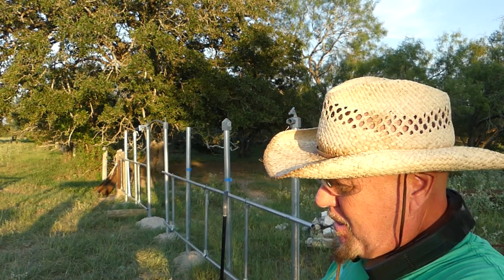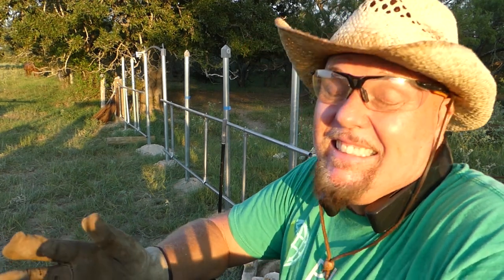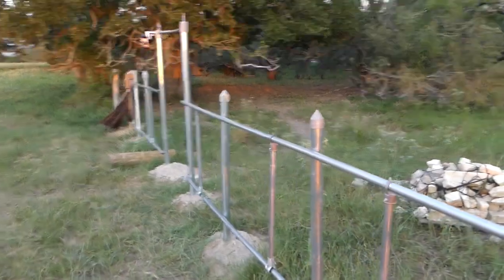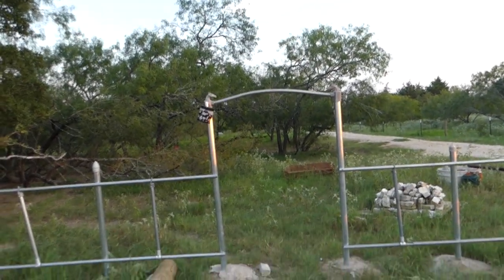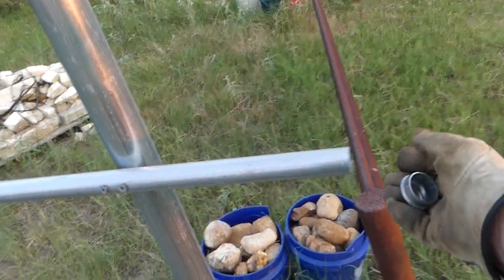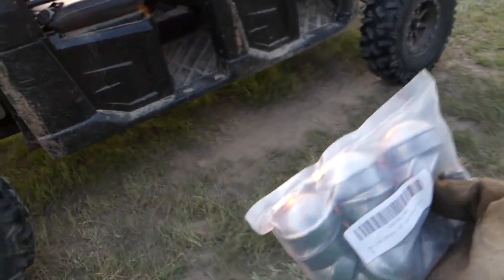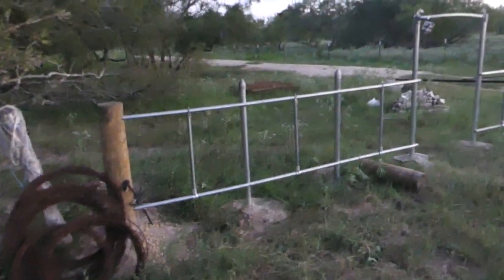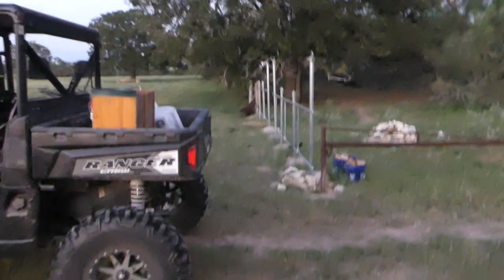Save big $$$ by making chain link look like expensive PIPE FENCE. Fun and looks great!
Turning chainlink into a custom "pipe fence". The finishing touches are the hardware, post caps and careful assembly.